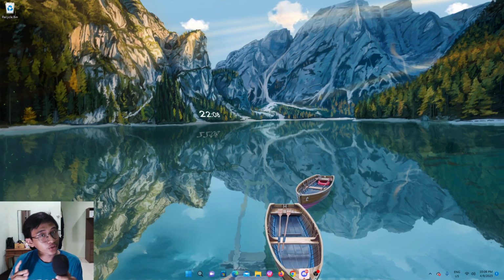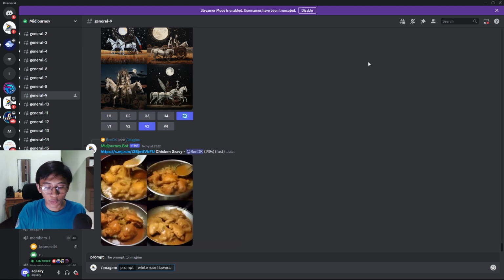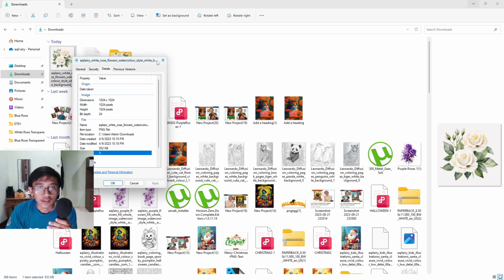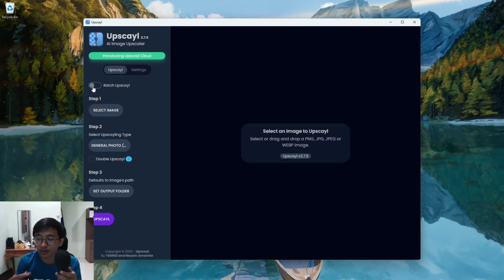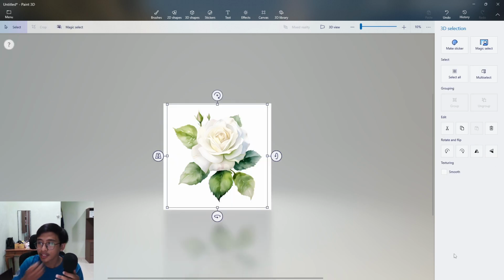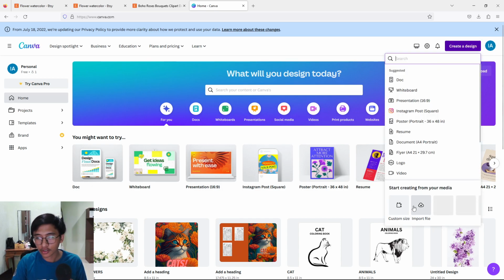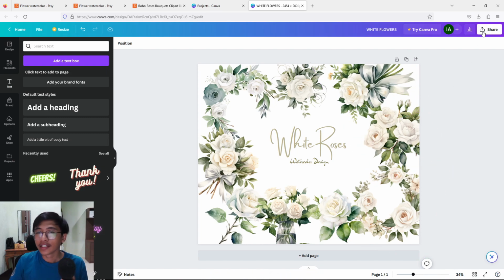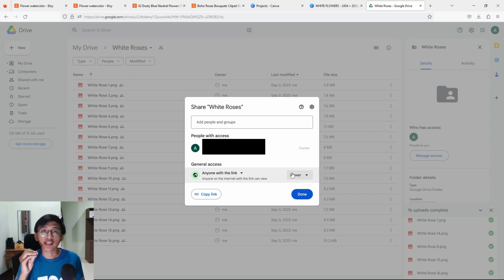Step By Step Selling AI Art On Etsy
In today's video I want to show you guys my process on making AI Art for ETSY. Using Canva, Midjourney and many more. I hope it will benefit you guys.

00:00 Introduction
00:20 Choose Product
01:30 Midjourney Prompt
05:10 Upscale Image
08:20 Remove Background
11:57 Listing Image
15:30 Store Image
18:25 Subscribe

Song: massobeats - honey jam/aesthetic lofi/vlog music